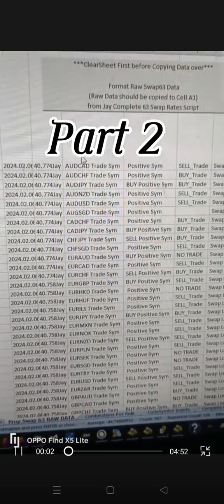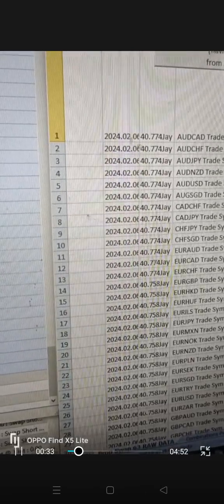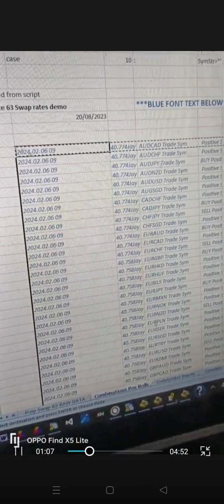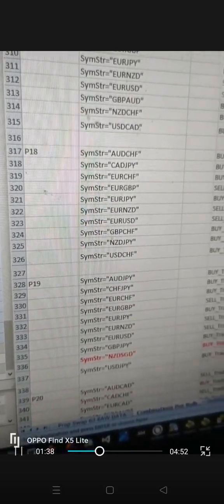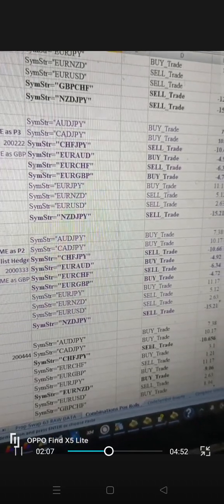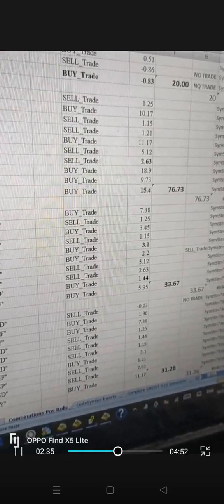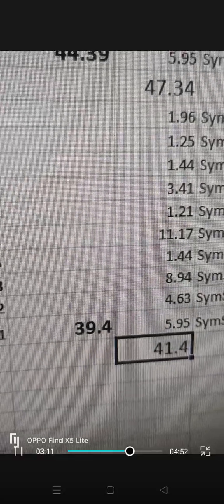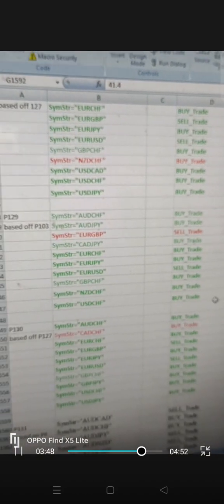MT4 SWAP RATES UPDATE to Excel spreadsheet and algos swap rates update Part 2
updating individual algorithm swap rates in Excel from Metatrader4